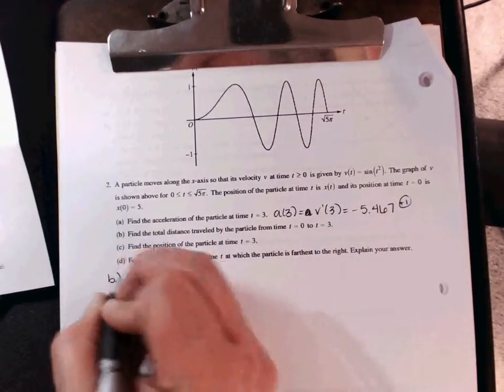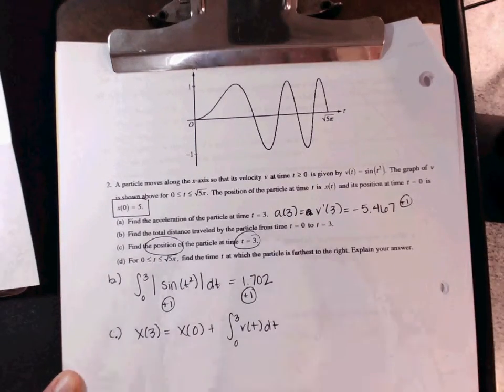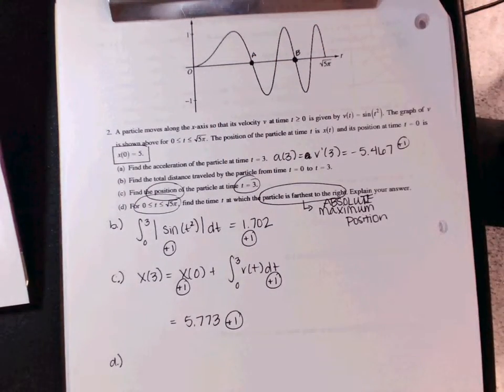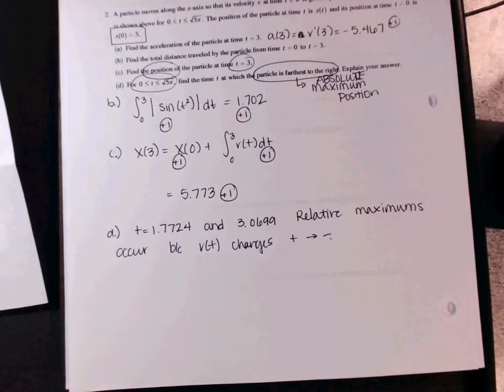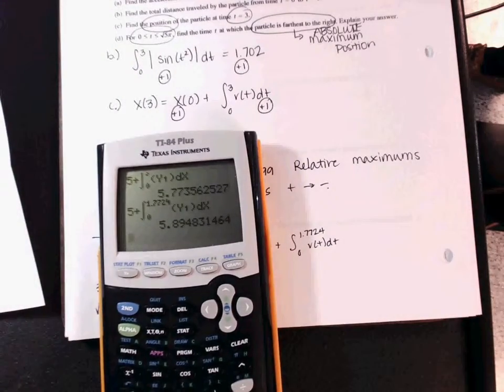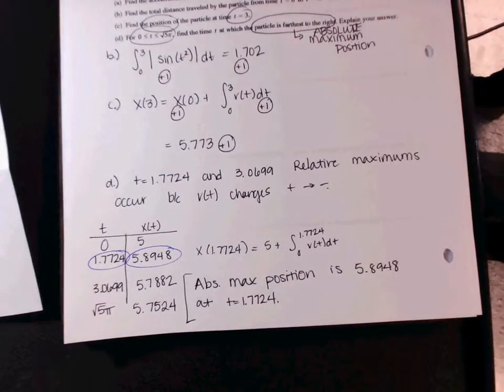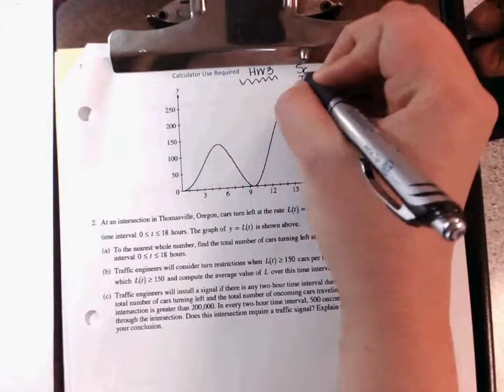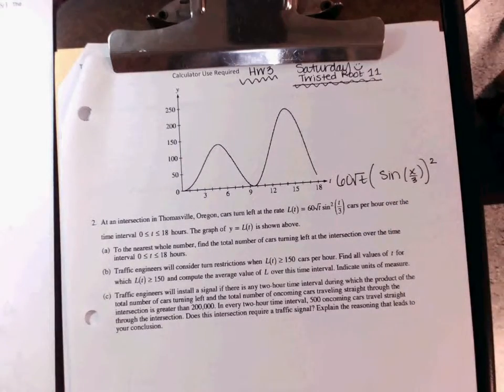Notes 4 Calculator Practice